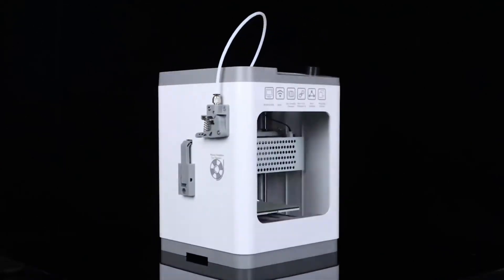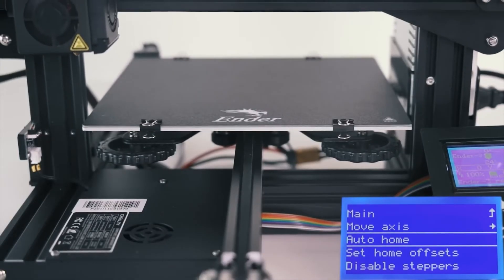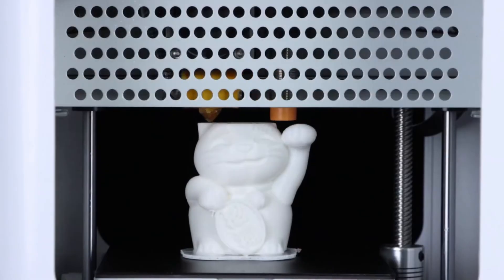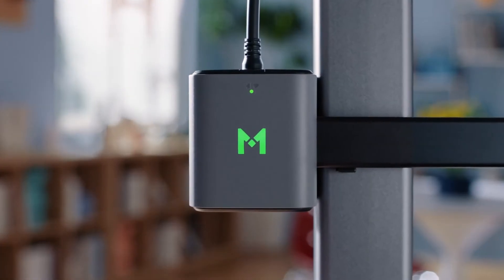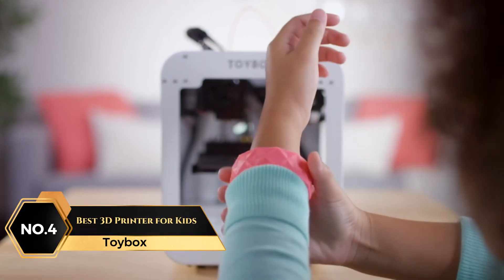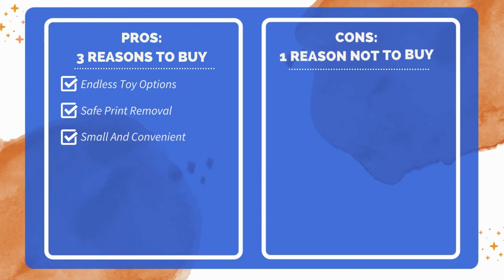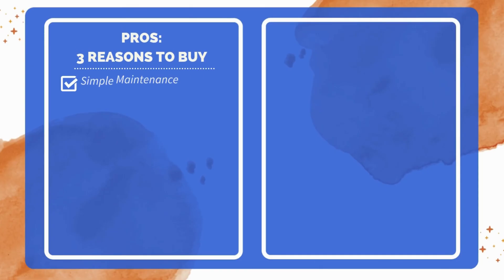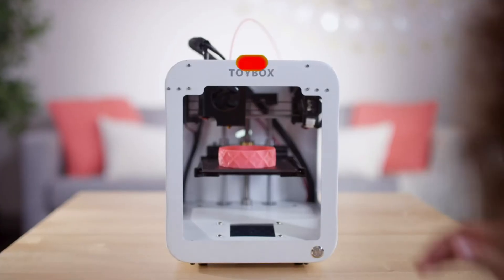5 Best 3D Printers for Kids in 2025: Affordable and Safe Options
Hey everyone, in this video we are going to take a look at the Best 3D Printers for Kids in 2025. We've selected the best kids 3D printers for you.

► 1. [Best Overall] - Creality Ender 3 ➜
► 2. [Best Budget] - Entina Tina2 ➜
► 3. [Best Premium] - AnkerMake M5C ➜
► 4. [Best for Kids] - Toybox ➜
► 5. [Best Compact] - FlashForge Adventurer 3 ➜

TIMESTAMPS:

00:00 - Intruduction
00:40 - Creality Ender 3, Best Overall 3D Printer
01:54 - Entina Tina2, Best Budget 3D Printer
03:19 - AnkerMake M5C, Best Premium 3D Printer
04:57 - Toybox, Best 3D Printer for Kids
06:18 - FlashForge Adventurer 3, Best Compact 3D Printer
07:42 - Kids 3D Printers Comparison Table
08:38 - Outro

The world of 3D printing has become more accessible than ever, even for the youngest creators. In 2025, the 5 Best 3D Printers for Kids combine safety, ease of use, and exciting features to nurture creativity and learning. From beginner-friendly setups to fun, toy-focused designs, these printers are perfect for introducing kids to the fascinating world of 3D printing. Let’s explore the top picks that make learning fun, productive, and hassle-free for young creators and their families.

At number 1 is the Creality Ender 3, the Best Overall 3D Printer. With its reliable resume printing function, quick heating bed, and advanced extruder technology, this printer ensures smooth, efficient, and safe printing for beginners and students.

Next up is the Entina Tina2, the Best Budget 3D Printer. Fully assembled and equipped with one-touch auto-leveling and dual Z-axis rails, it delivers precision and simplicity, making it a fantastic option for families and classrooms.

At number 3, the AnkerMake M5C shines as the Best Premium 3D Printer. Its PowerBoost 2.0 technology ensures high-speed, high-quality prints, while its intuitive app and 49-point auto bed leveling make it perfect for both beginners and advanced users.

The Toybox earns its spot as the Best 3D Printer for Kids at number 4. With a unique toy catalog, simple one-touch printing, and child-friendly design, it turns imagination into reality with ease, making it perfect for young creators.

Finally, the FlashForge Adventurer 3, the Best Compact 3D Printer, combines no-leveling printing, a removable nozzle, and filament detection for hassle-free operation. It’s ideal for beginners or hobbyists in small spaces who want a reliable and efficient printer.

My YouTube channel "Printium" is a participant in the Amazon Services LLC Associates Program, an affiliate advertising program designed to provide a means for sites to earn advertising fees by advertising and linking to Amazon.com.*Amazon and the Amazon logo are trademarks of Amazon.com, Inc., or its affiliates.